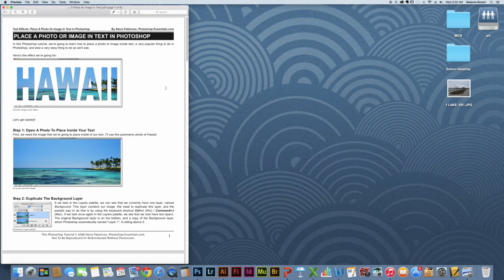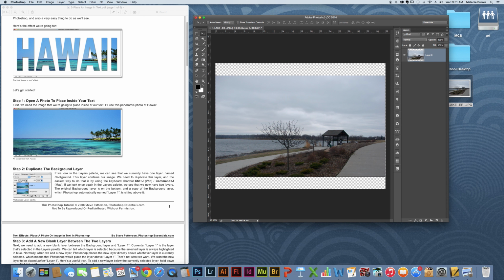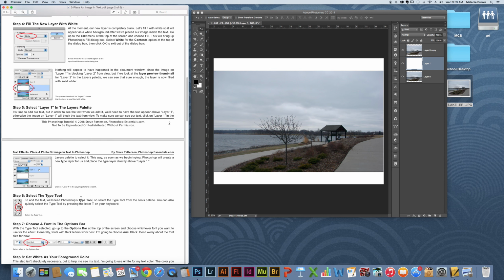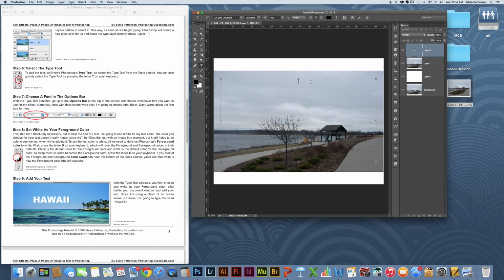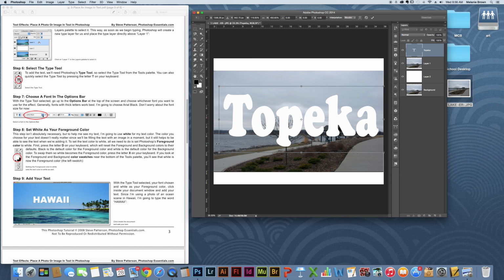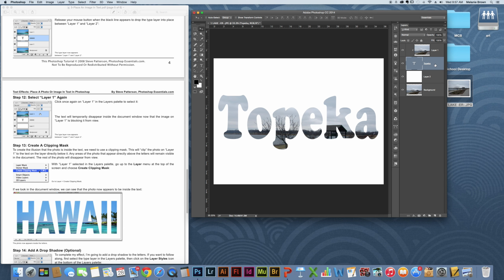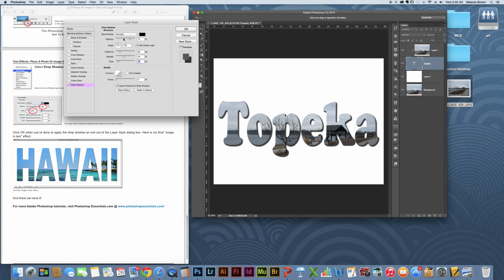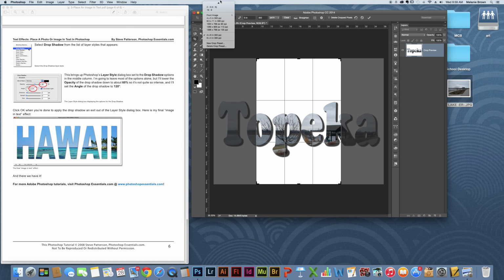Place a Photo or Image in Text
Students will learn how to place a photo behind their text, in Photoshop.